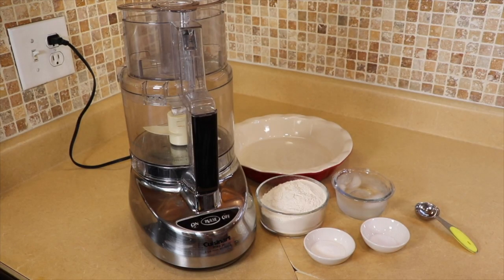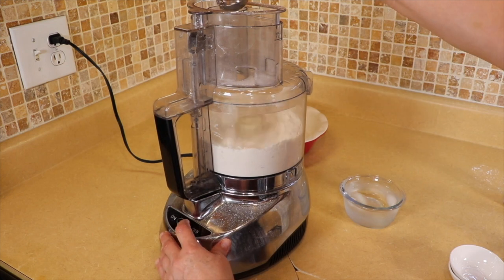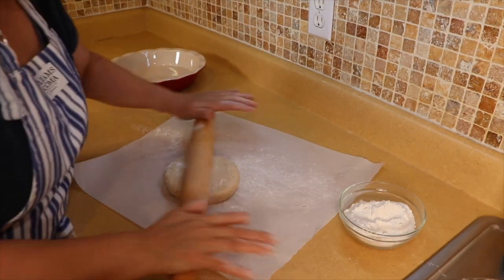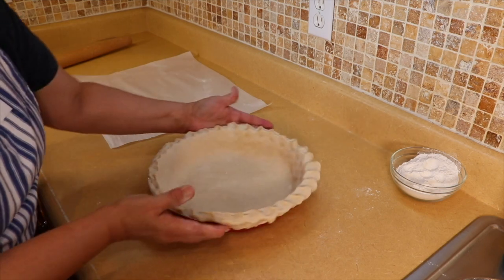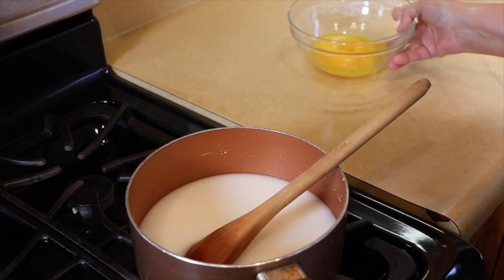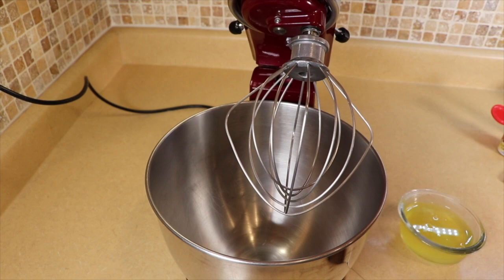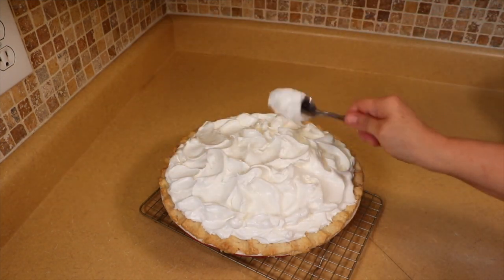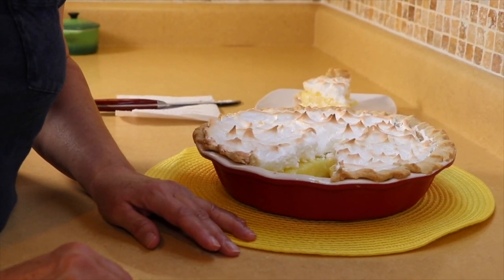How to Make: ⎮Lemon Meringue Pie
A must try, for any occasion. So creamy and lemony. The family will love you for this one!!!

Filling
o 1 Pre-baked pie shell
o 1 ½ cups sugar
o 1 ½ cups water
o ½ cup corn starch
o ¼ cup butter
o 1/2 cups freshly squeezed lemon juice
o 2 tablespoons lemon zest
o 4 egg yoks slightly beaten
Meringue
o 4 egg whites
o ¼ teaspoon Cream of Tarter
o 1 teaspoon vanilla extract
o ½ cup sugar
Instructions
1. Pre-bake the pie shell and let it cool completely.
2. Juice and zest the lemons
3. Separate the eggs Put the eggs yoks in a small glass bowl set aside.
4. Measure out all other ingredients
5. Mix sugar and corn starch in a pan, Then add water. Bring mixture to a boil, stirring constantly. Boil for 1 minute then remove from heat.
6. Add ¼ of the hot mixture to the egg yolks, whisking vigorously so egg yoks don’t scramble. Add more mixture until all in. Stir until mixed though
7. Bring the mixture back to a boil for another minute. Take off the heat add Lemon zest, lemon juice and butter. Mix until incorporated.
8. Pour the filling into the cooled pie shell. Make the Meringue.

Meringue
1. In a cold mixing bowl, beat egg whites and cream of tarter on high speed with kitchen aid or with hand mixer until frothy.
2. Add sugar, 1 tablespoon at a time. Beat until stiff peaks form.
3. Add vanilla.
4. Spread over pie, forming peaks with back of spoon.
5. Bake at 400 degrees for about 6-8 minutes.
6. Let pie come to room temperature before refrigerating. For a few hours before slicing. Overnight is better. Slice, serve and enjoy.